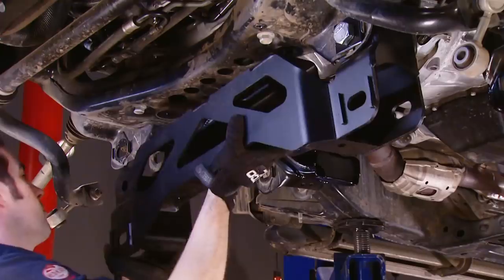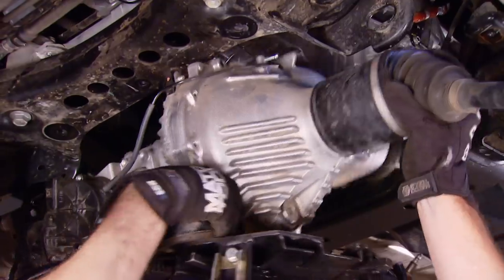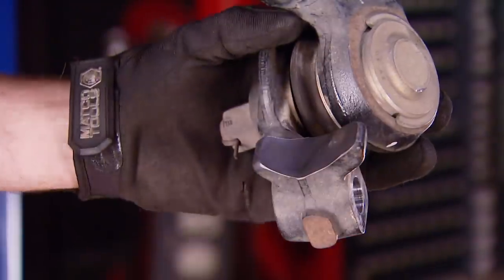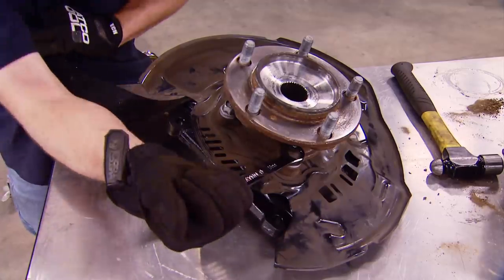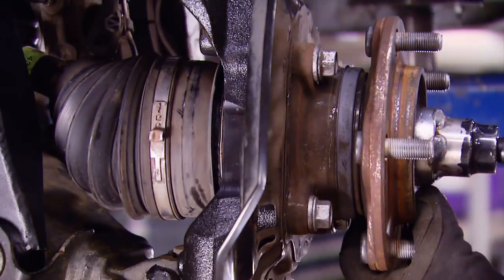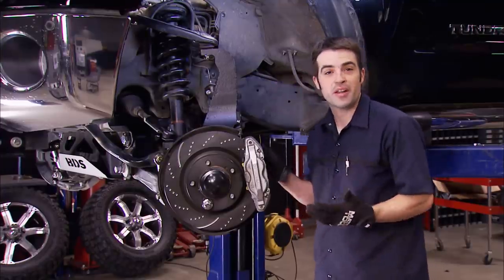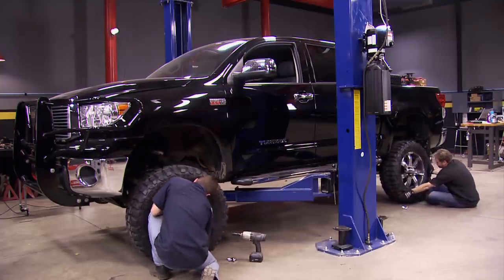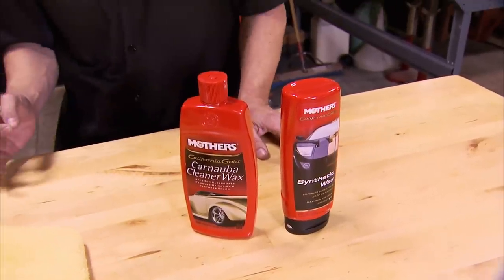Giving Our Late Model Tundra Some Height With A 4" Suspension Lift - Truck Tech S1, E1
The Truck Tech team installs a 4" suspension lift on a late model Tundra.

PARTS USED IN THIS EPISODE:

Magnaflow: Exhaust System, Cat-Back, Stainless Steel, Polished Stainless Tip, Toyota, 5.7L, Kit

Bully Dog Technologies, LLC: Computer Programmer, Toyota GT-T+ Tuner, Each

Dick Cepek: Tire, Dick Cepek, Mud Country, LT 35 x 12.5R20, Radial, 3,195 lbs. Maximum Load, Outline White Letters, Each

Dick Cepek: Wheel, DC Gun Metal 7, Aluminum, Gray, 20 in. x 8.5 in., 5 x 150mm Bolt Circle, 6.25 in. Backspace, Each

EBC Brakes: Brake Pads, Yellowstuff 4000 Series, KEVLAR, Rear, Toyota, Set

EBC Brakes: Brake Pads, Yellowstuff, Kevlar, Set

EBC Brakes: Brake Rotors, Slotted, Dimpled, Iron, Gold Zinc Plated, Front, Toyota, Pair

EBC Brakes: Brake Rotors, Slotted, Dimpled, Iron, Zinc Plated, Rear, Toyota, Pair

Mothers Polish: Clay Bar, California Gold, Paint Saving System, Kit

BDS Suspension: Toyota Tundra 4-1/2" Suspension Lift Kit

Matco Tools: MT2769 - 1/2" Composite Impact Wrench

Miller Electric Manufacturing Co.: Millermatic 252, Welds material from 22 gauge to 1/2 in. thick in a single pass. Highest output in its class.